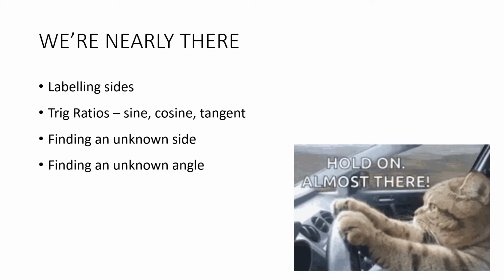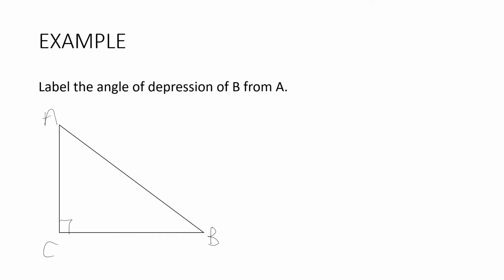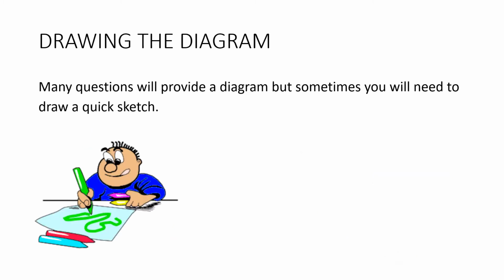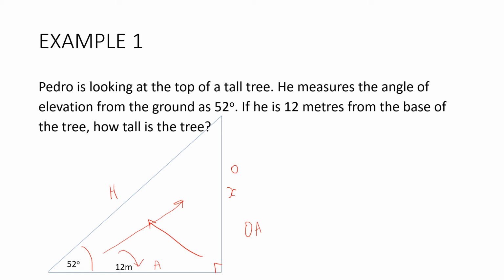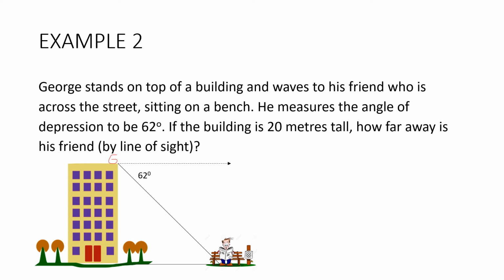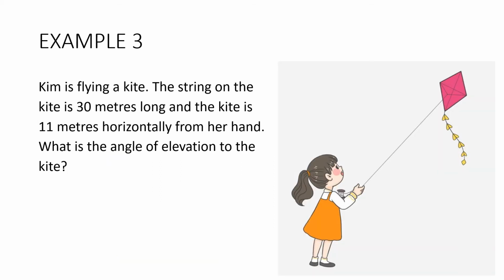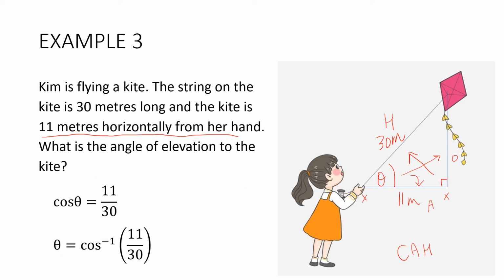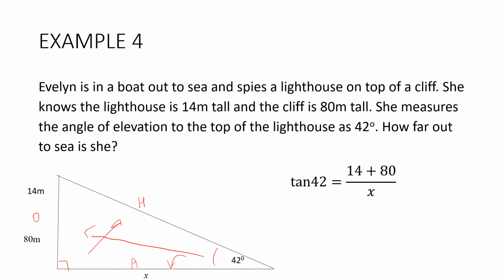Lesson 4 - Angles of Elevation and Depression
This is the fourth in a series of five videos for the topic of Trigonometry for Year 9 Mathematics. This video covers angles of elevation and depression.